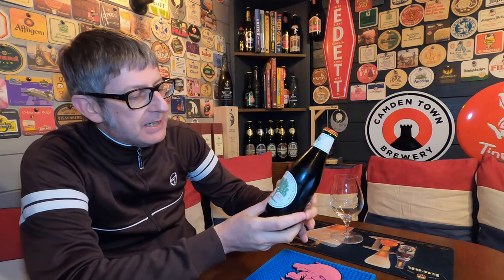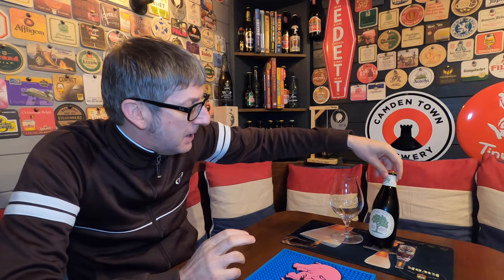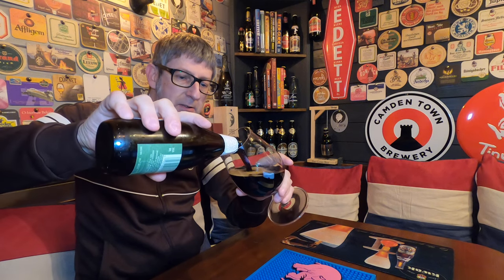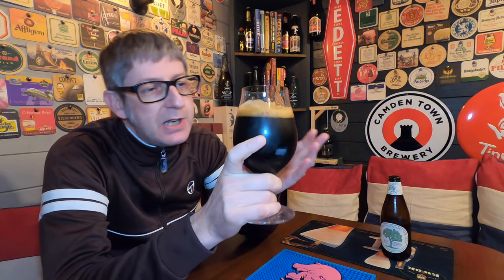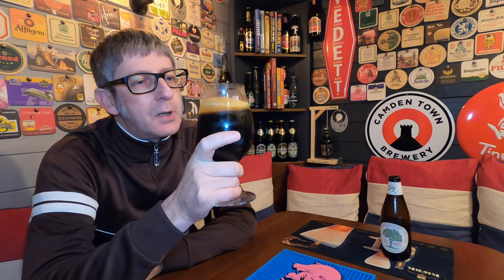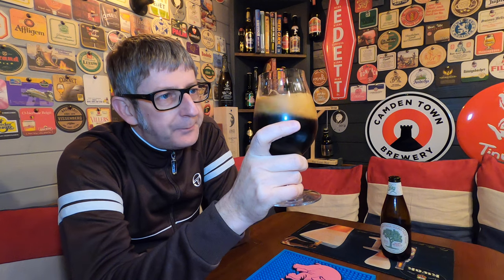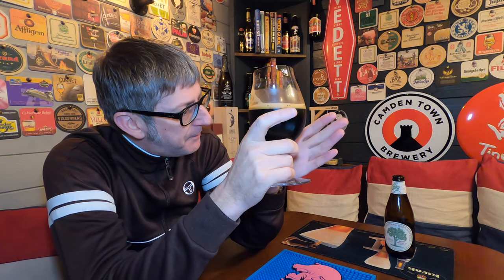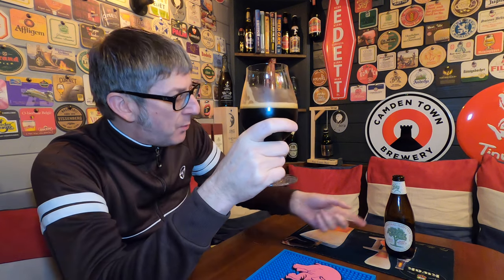Anchor Brewing Christmas Ale 2021